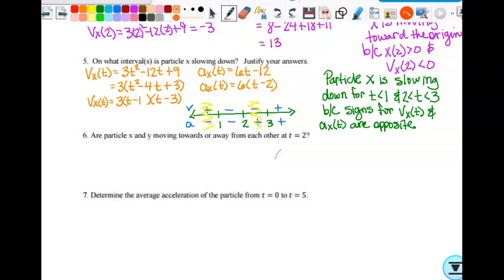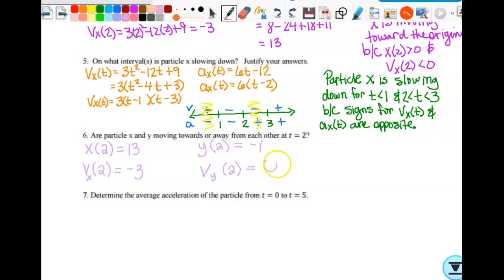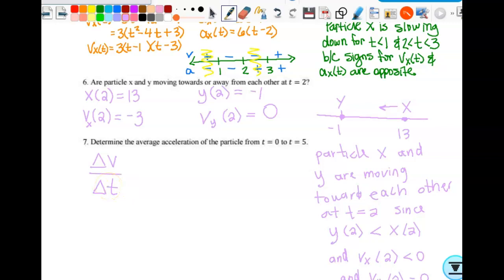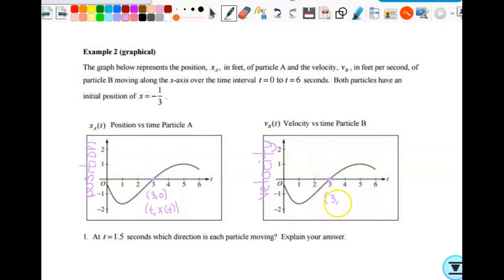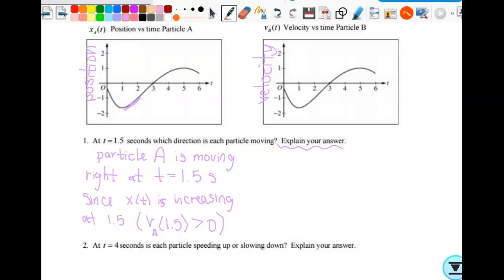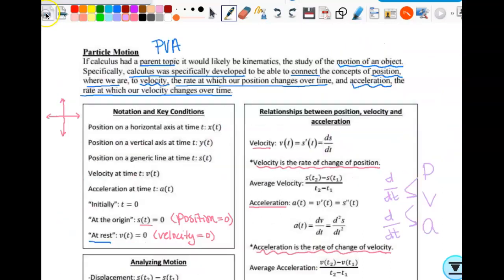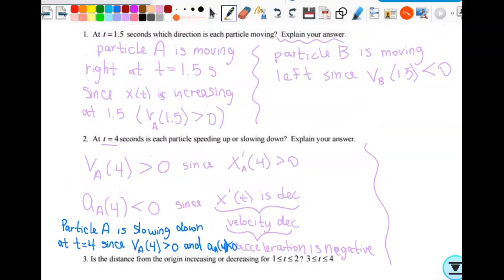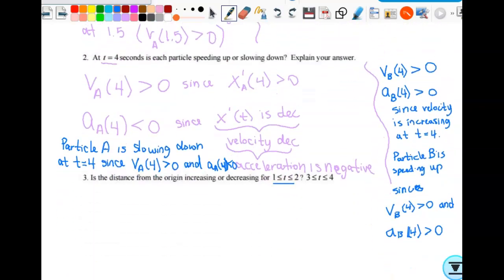Particle Motion - PVA - Day 2 2223